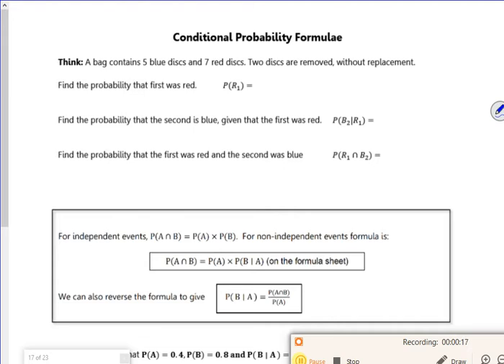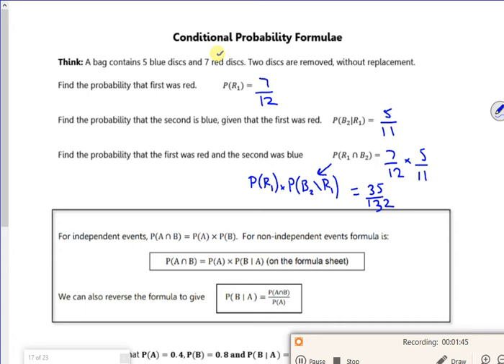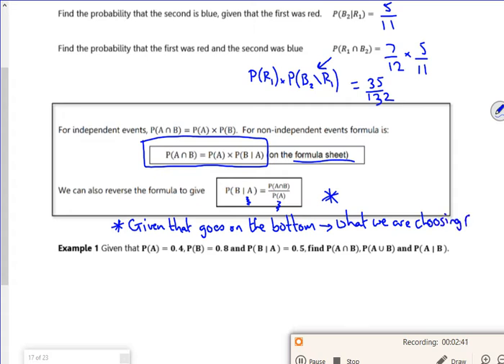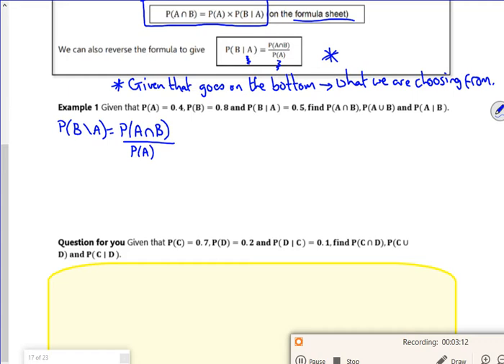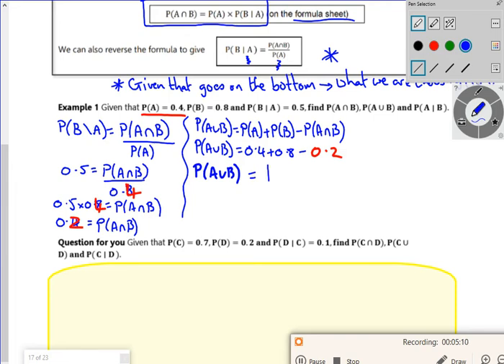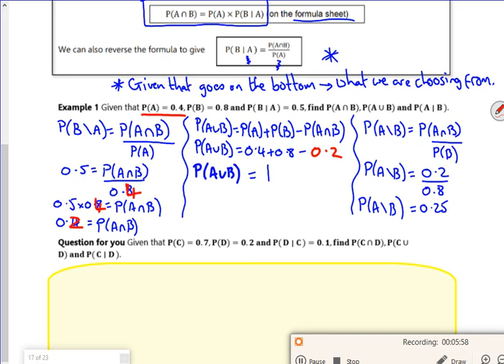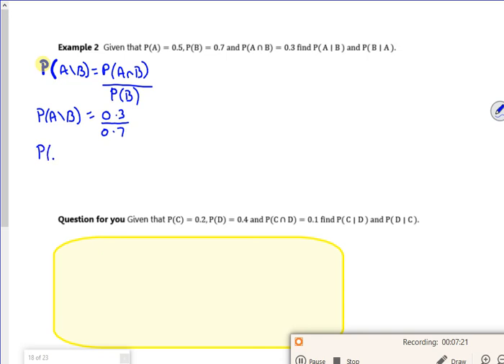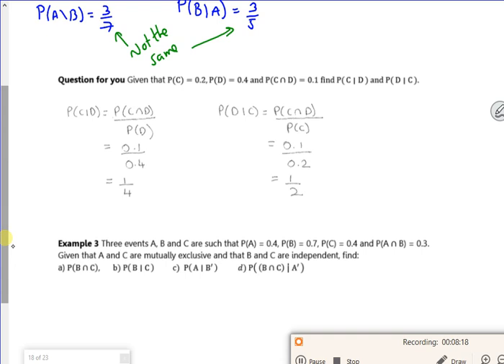A2 prob lesson4 vid1